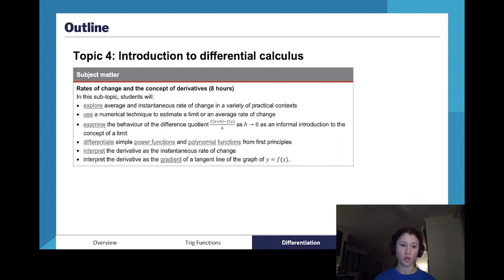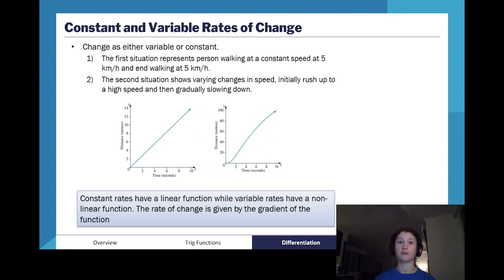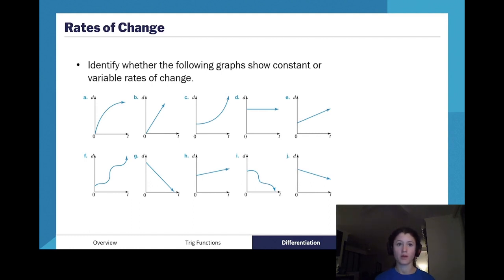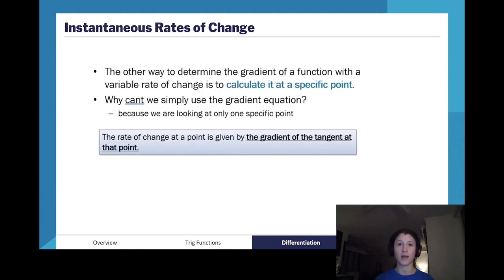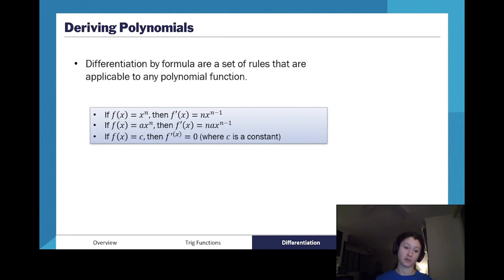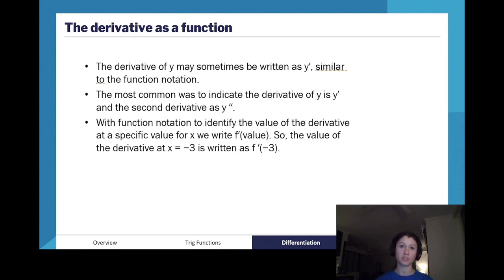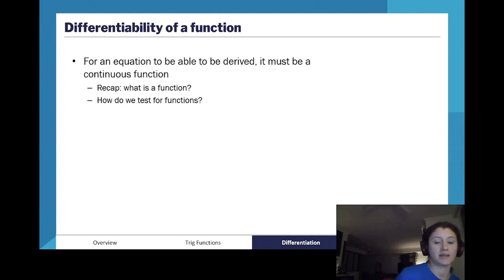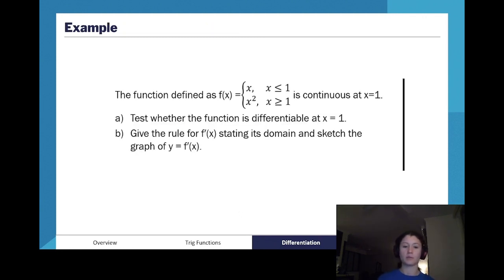Differentiation | QCE Methods 1&2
An expert summary on Differentiation for QCE Methods 1&2. Covers everything you need to know to ace your exams!